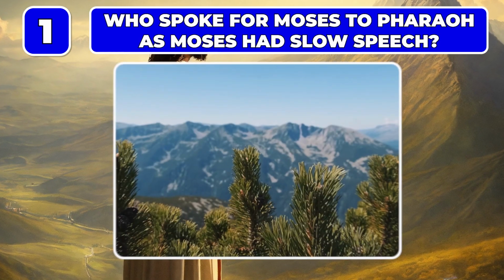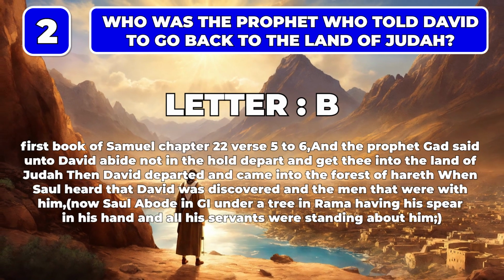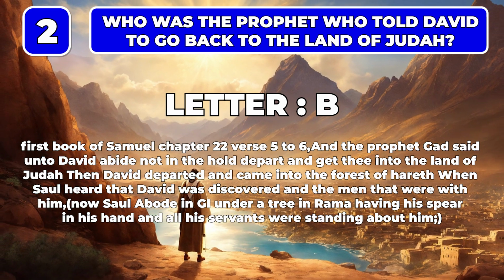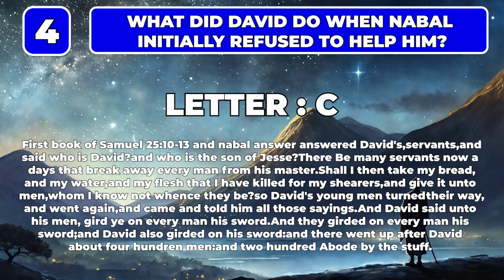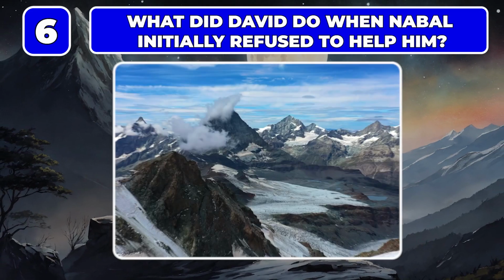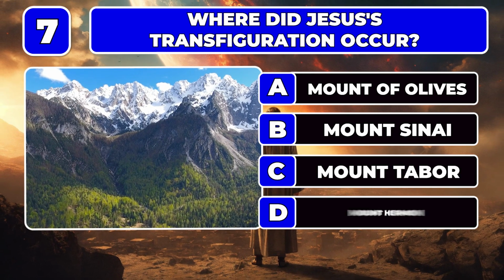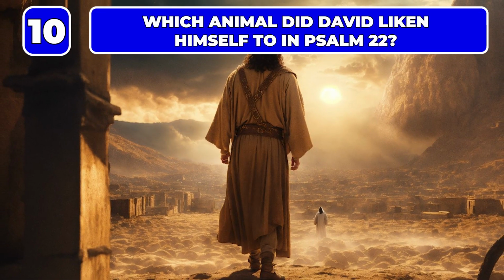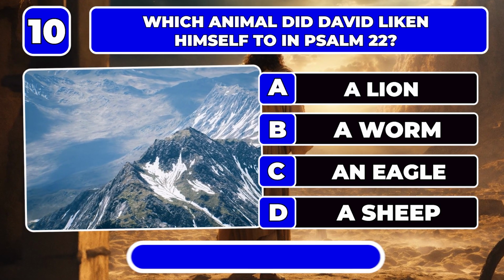10 BIBLE QUESTIONS TO TEST YOUR BIBLE KNOWLEDGE - Bible Quiz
10 BIBLE QUESTIONS TO TEST YOUR BIBLE KNOWLEDGE - Bible Quiz

How much do you know about the bible?  Test your biblical knowledge in this quiz of biblical questions. There will be 10 questions from the bible with 4 alternatives, only one being correct.

Bible quiz
Jesus Quiz